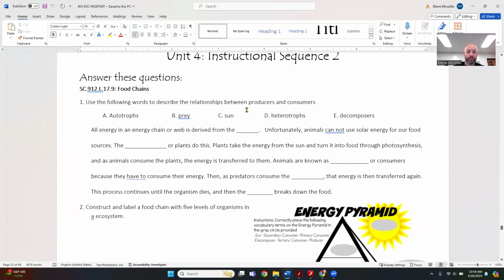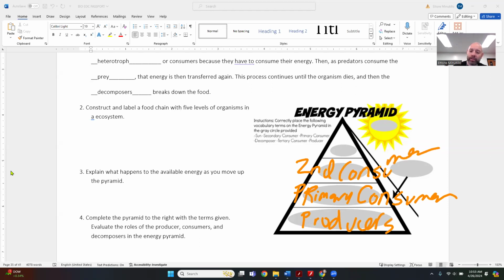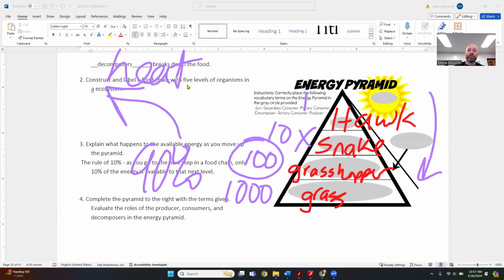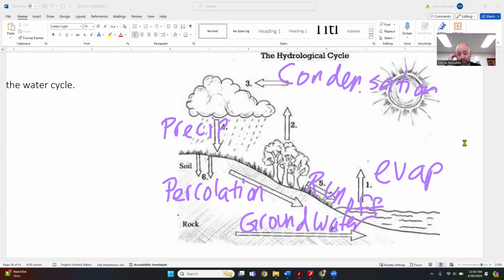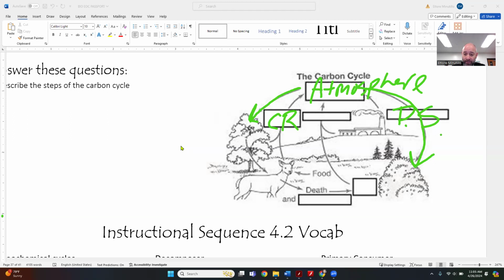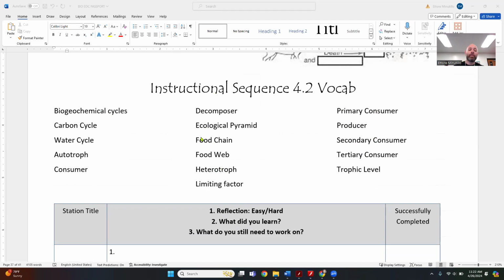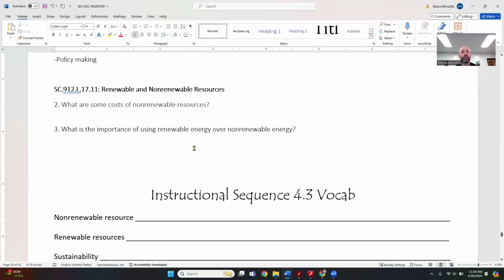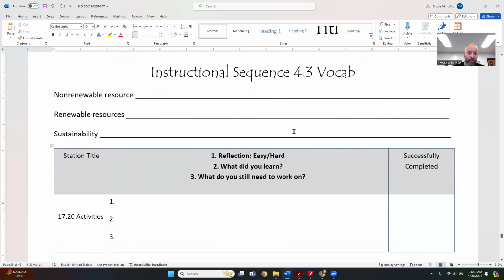Bio EOC Review Sem 2 Food Chains, Biogeochemical, Human Impact, Renewable/Nonrenewable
SC.912.L.17.9: Food Chains
SC.912.E.7.1: Biogeochemical
SC.912.L.17.20: Human Impact
SC.912.L.17.11: Renewable and Nonrenewable Resources
Instructional Sequence 4.2 and 4.3